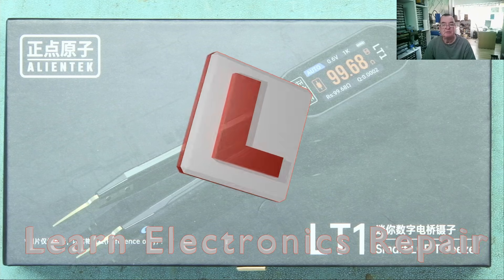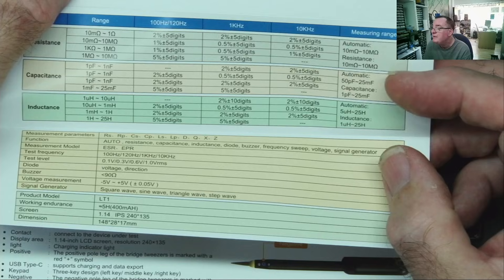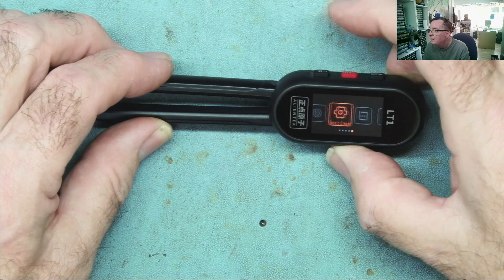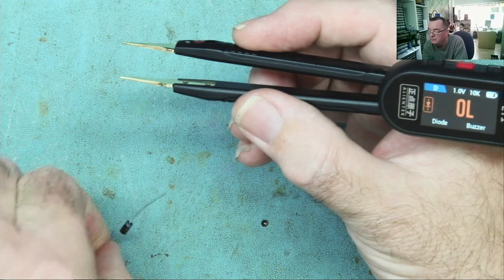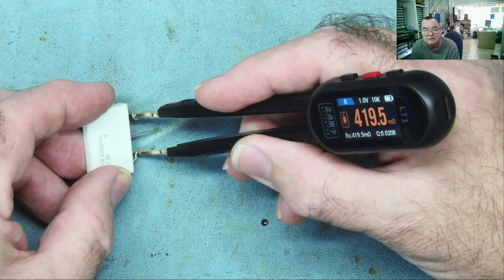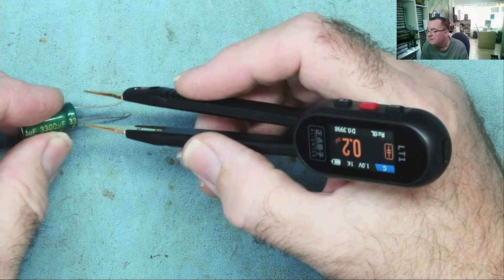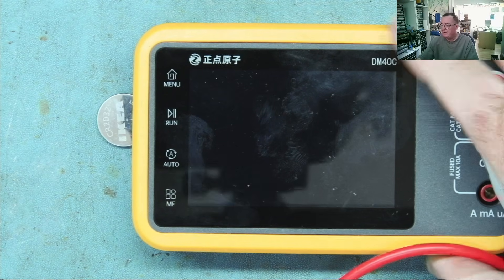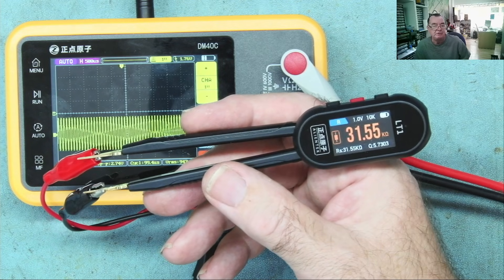AlienTek LT1 Smart LCR Bridge Tweezers :Test & Review With A FREE Giveaway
Alientek sent me these LT1 LCR Tweezers to review.  These have some interesting features I have not seen before so let's take a look, and one lucky viewer is going to win the LT1 for free!

DM40C
Aneng AN870 (Same as Zoyi ZT219)
Zoyi ZT-DQ02
WinAPEX 268B Clamp Meter
VC480C+ MILLIOHM METER
MESR-100 ESR METER
XC6013L CAPACITOR METER
FNB58 USB ANALYZER
4KV Breakdown Tester
LED Backlight Tester
NI-210SC Curve Tracer
NI210SJ (cheaper option but watch my review)
PCI POST ANALYZER
FNIRSI 1014D SCOPE
NPS3010W 30V 10A PSU
Nice-Power Dual 120V 3A PSU
HR1520 Pro Short Killer
KSGER T12 Soldering Station
AIFEN-A9 PRO Soldering Station C115/C210/C245/C470
C470 Soldering Iron & Tips
QUICK 861DW
PROS'KIT SS-331H
Sequre HT140 Hot Tweezers
KADA 853B Preheater
FNIRSI SWM-10 Spot Welder
INFIRAY P2 PRO IR CAMERA + MACRO LENS
TOOLTOP ET13S THERMAL CAMERA METER
ET13S MACRO LENS
Trinocular Microscope
TOMLOV TM4K AF FLEX
TL866 II+ PROGRAMMER
NC-559-ASM FLUX
DESOLDER BRAID (I use size 8045)
HX-T100 SOLDER
ESD-11 TWEEZERS

Richard